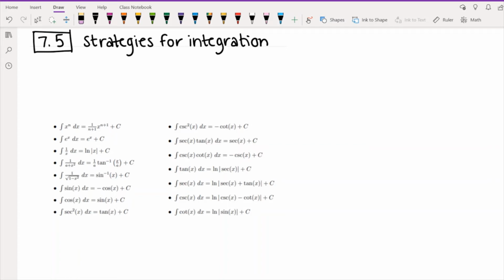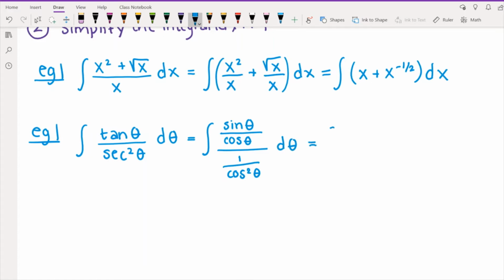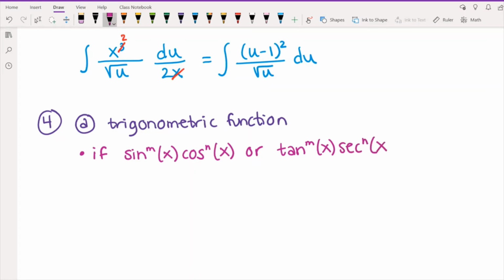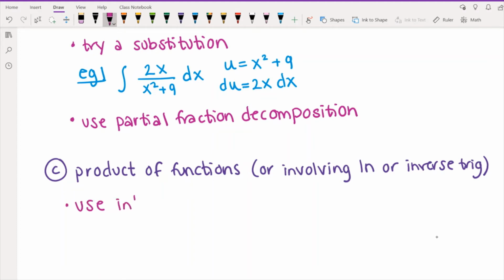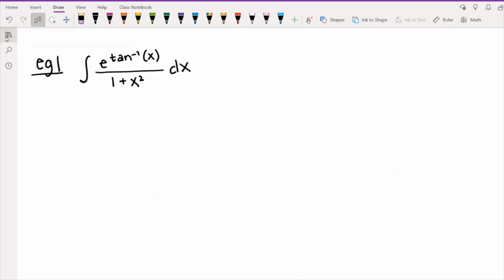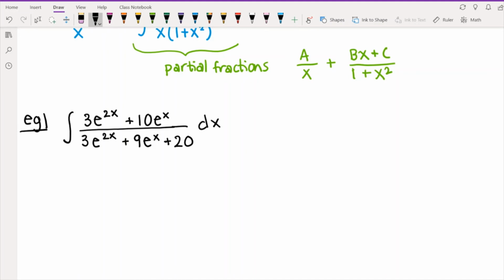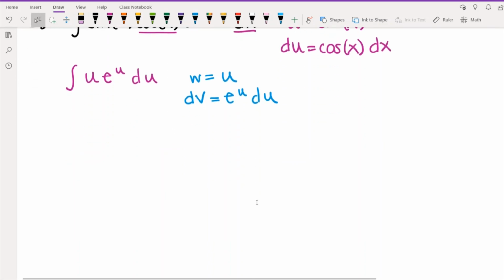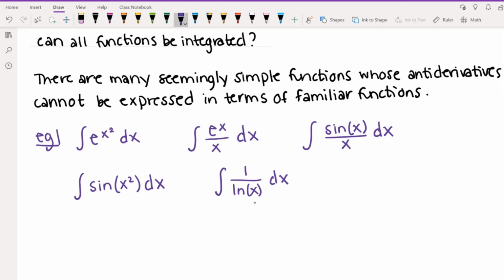152 Week 9 Video 2 (7.5: Strategies for Integration)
At 8:38 I wrote the numerator as (u-1)^2. It should just be u-1.